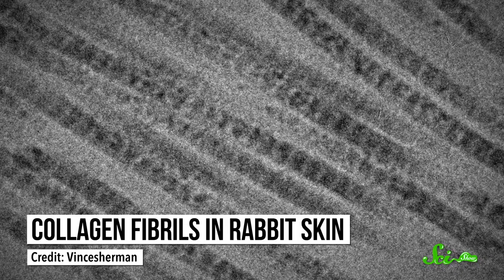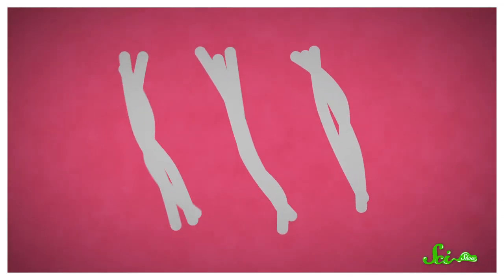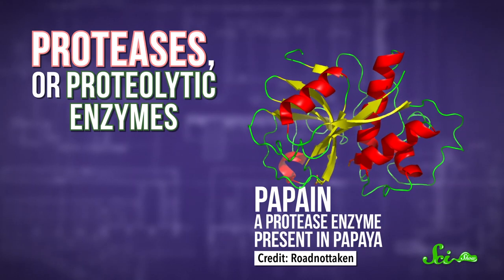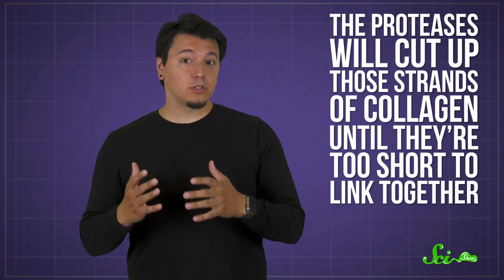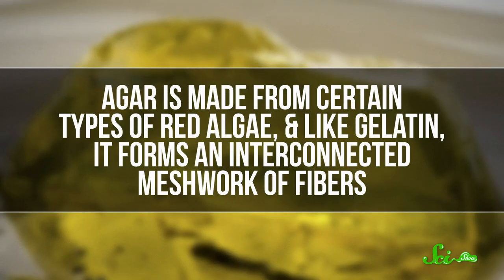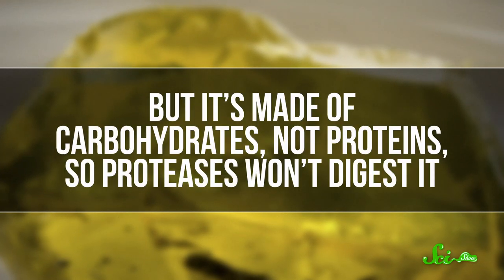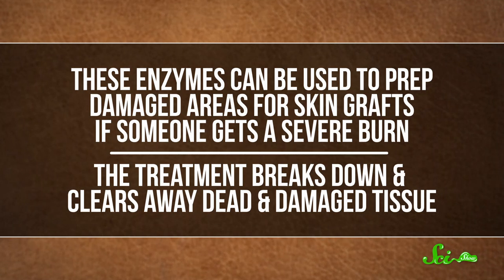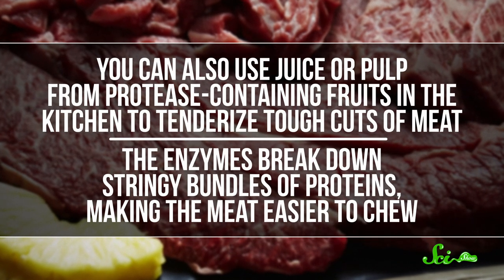Why Do Pineapple and Kiwi Ruin Gelatin?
Adding the wrong fruits to your gelatin can turn it into a big, goopy mess. But understanding why this happens can help you learn how to make better desserts, and level up your cooking game in general.